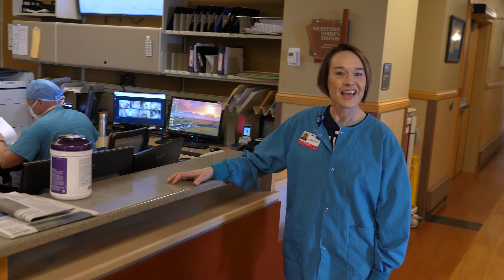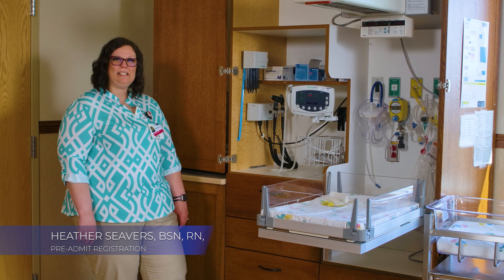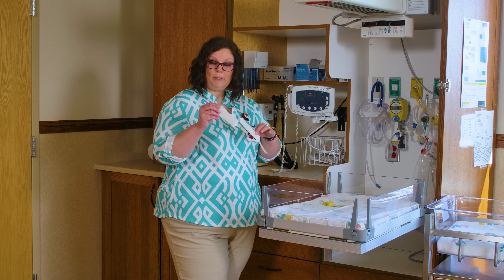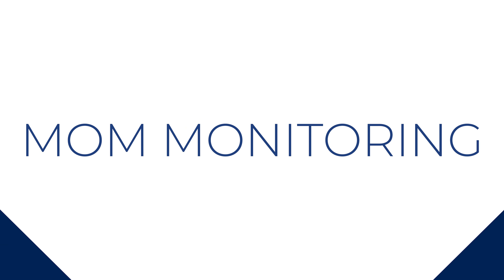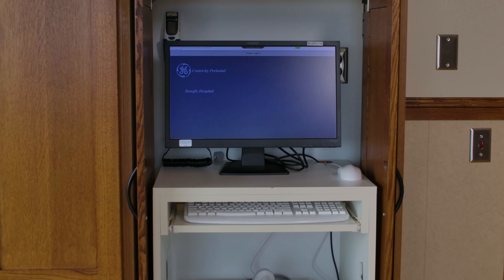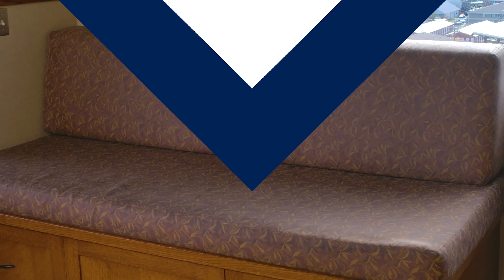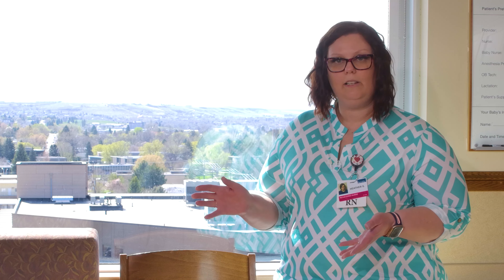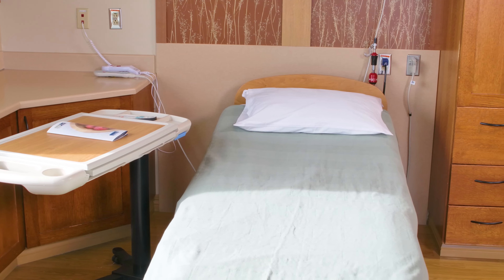Benefis Birth Center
Mother-Baby Couplet Care: What to Expect. You and your baby stay in one room during your entire stay — no moving from one place to another. Our spacious LDRP (labor, delivery, recovery, postpartum) rooms are specially equipped to care for both you and your baby while you’re here — with enough room for your support person to stay with you. If you are in need of a cesarean section, we are able to complete those procedures in the Birth Center in one of our 2 operating rooms. Once your baby is born, your newborn stays in your room with you. This gives you and your newborn a chance to spend quiet time together and bond. The same nurse cares for both you and your baby. Each day, your nurse will examine your baby and answer your questions. Our lactation specialist is available to provide breastfeeding education and support.

During your stay, you’ll learn how to care for yourself and your baby once you go home. We make sure you feel well-prepared and confident before you go home. You can expect to stay in the hospital between a day and a half to four days, depending on the type of delivery.